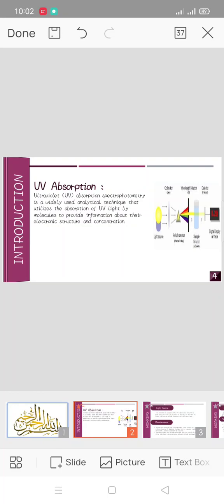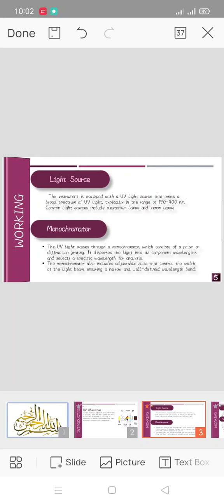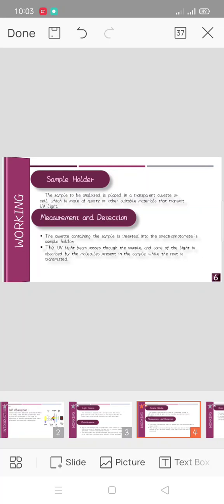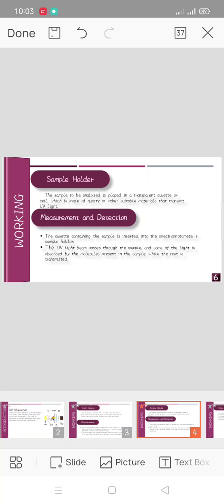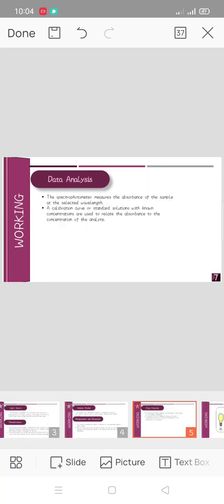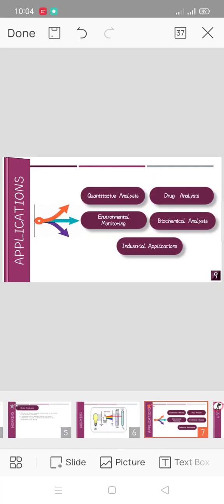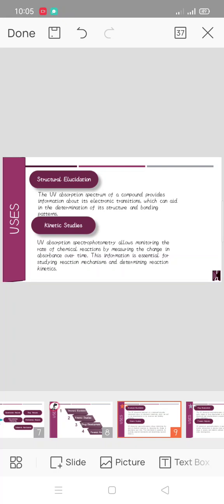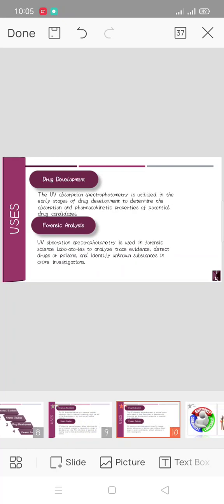UV Absorption | Working | Applications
Biochemical Techniques
Biochemistry